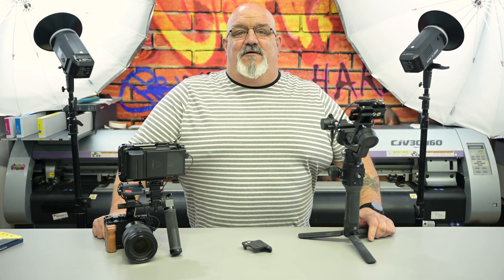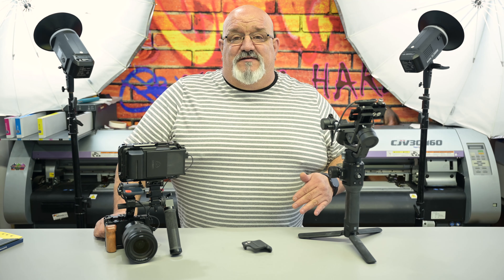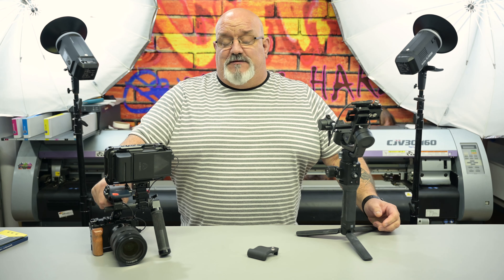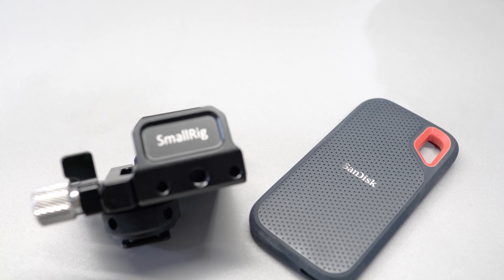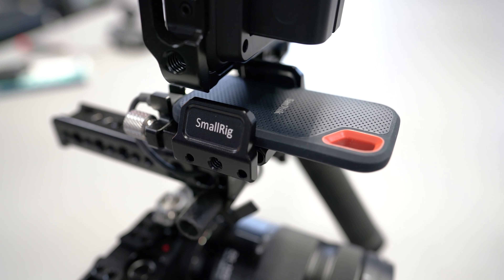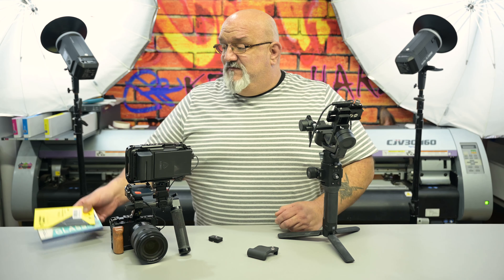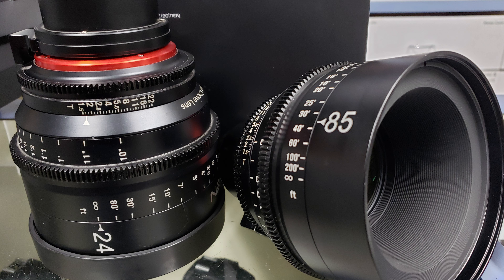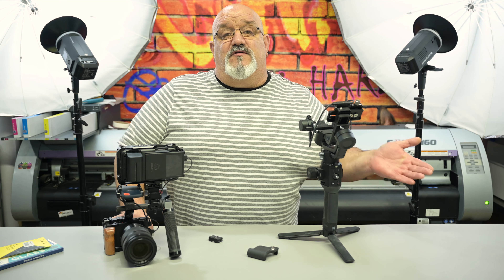Sigma FP Tips and Tricks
Sigma-FP MUST KNOW TIPS & TRICKS for filmmakers
The sigma-fp is quickly becoming my favorite camera for video

LINKS BELOW

👉🏻 📷📷 BEST SCREEN PROTECTOR

Sandisk 1TB
Sandisk 2TB

if you have any suggestions or comments please leave them in the comment section below

MY EQUIPTMENT

CAMERA & LENSES

Nikon Z6

Nikon Z7

Nikkor Z 24-70mm F/2.8 S

Nikon 35mm f/1.8

Nikon 50mm f/1.8

Nikon 14-30mm f/4

Nikon 24-70mm f/4

Nikon FTZ adapter

Sigma 135mm f/1.8

CAMERA & LENSES

Sony a7rIII

Sony 24-105mm F/4 OSS G

Sony 135mm f/1.8 G Master

CAMERA & LENSES

Sony a6400

Sigma 16mm f/1.4

Sony SELP18105G E PZ 18-105mm F4 G OSS

CAMERA & LENSES

Canon EOS R

Canon rf 24-105 f/4

VIDEO RECORDER

Atomos Ninja V

GIMBAL

DJI RONIN SC

Moza Air 2

DRONE

FILTER SYSTEM

Haida M10 Filter Holder System

NiSi V5 Pro 100mm Filter Kit Holder with CPL

NISI 3 stop ND 4x4

NISI 6 stop ND 4x4

NISI 10 stop ND 4x4

NISI Graduated IR Neutral Density 4 stop

NISI Light pollution filter 4x4

TRIPODS

Induro CLT404L No. 4 Stealth Carbon Fiber Tripod

Really Right Stuff RRS TC-14

BALL HEADS

RRS BH-40

Induro BHD2 Ballhead

Sirui VH-10X Pro

MICROPHONES

Rode NTG-8

Rode NTG-3

Rode Reporter

Rode VideoMicro

AUDIO RECORDERS

Zoom H5

WIRELESS TRANSMITTER

Rode News Shooter

Rode Film Maker

LIGHTING

Godox AD600 strobe

Godox SLW60B

LIGHT DEFUSION

Paul C Buff Umbrella

Wescott Octa XL